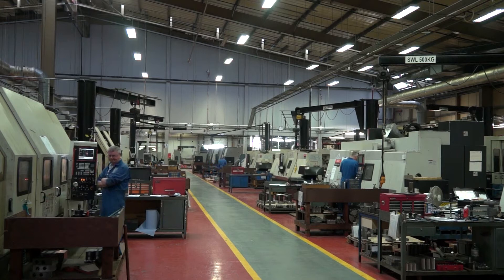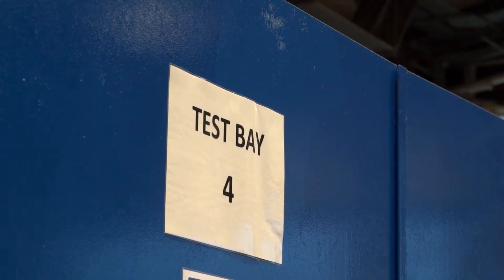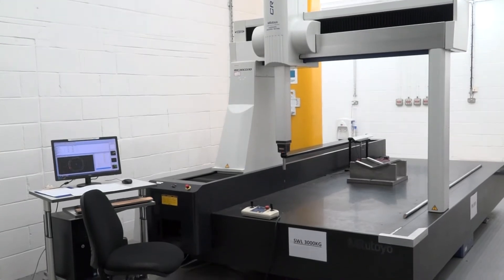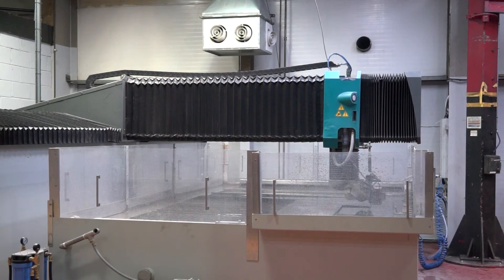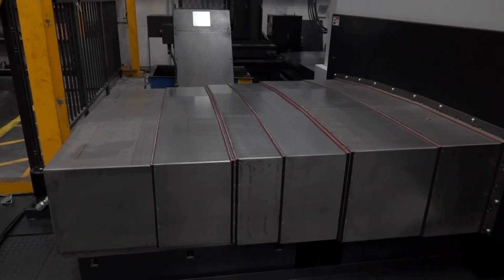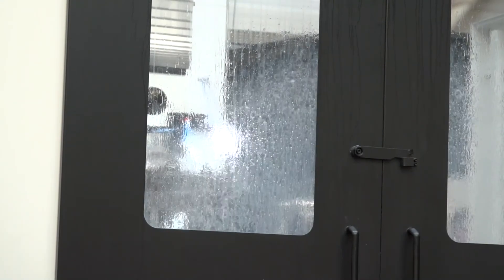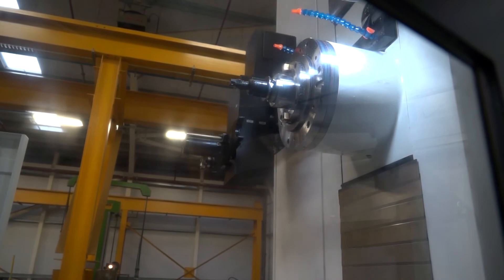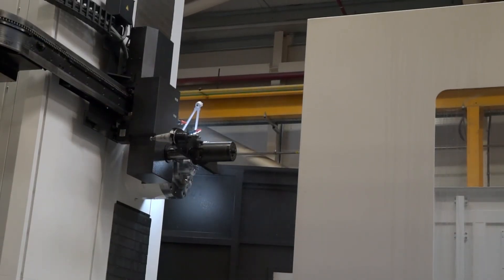T W Wards support VCL and the Oil & Gas sector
MTD Visit VCL in East Kilbride to view their new, massive capacity Hyundai Wia KBN135C Horizontal Borer recently supplied & installed by T W Ward CNC Machinery Ltd of Sheffield. This rugged cross bed design machine features 15T table loading and axes travel of 3m in X; 2.5m in Y; 1.6m in Z and quill travel of 700mm. The Hyundai Wia KBN horizontal borers feature high accuracy linear scales as standard and this combined with the capacity and robustness provide a machine suited to part manufacture for most industry applications. Contact Ward CNC for further details and to discuss the full Hyundai Wia range.